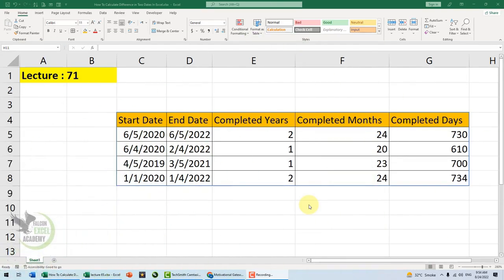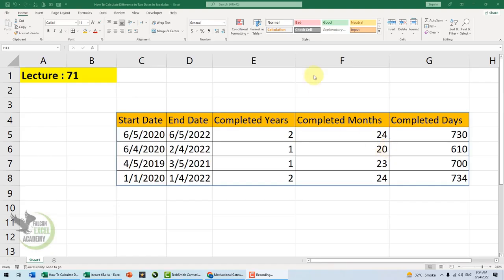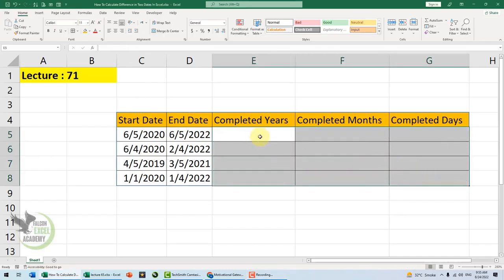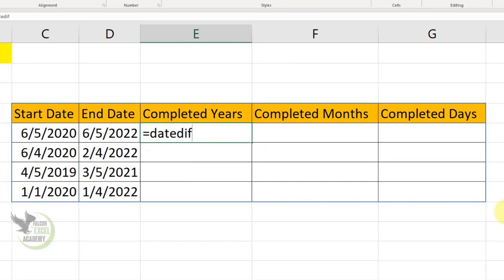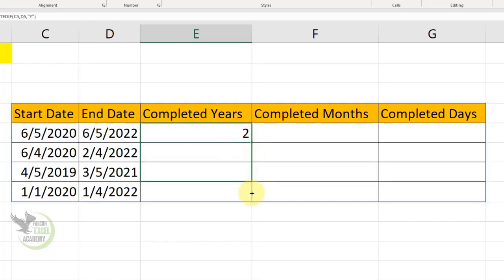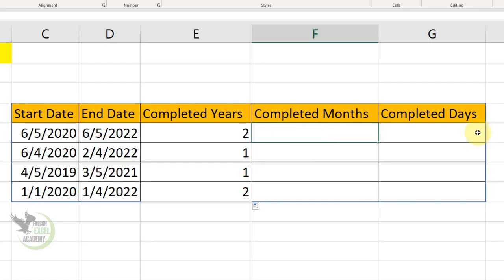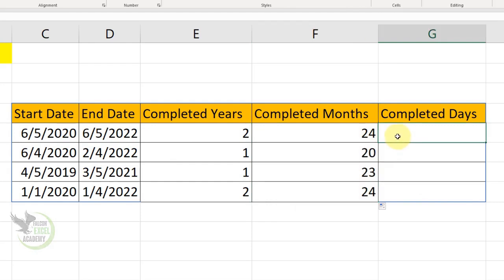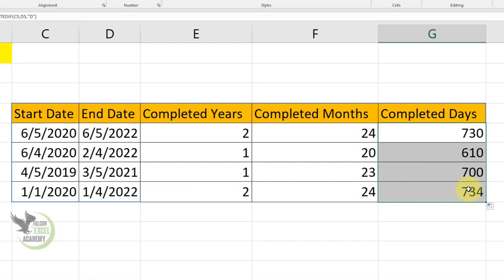How to Calculate Difference Between Two Dates in Excel | Date Difference Formula Explained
Learn how to calculate the difference between two dates in Microsoft Excel using simple and powerful formulas. In this Excel tutorial, you will learn how to find the number of days, months, and years between two dates with practical examples.

✅ Calculate days between two dates
✅ Calculate months and years difference
✅ Use Excel date formulas easily
✅ Beginner-friendly step-by-step guide
✅ Perfect for students, office workers, and Excel learners

Whether you're tracking project durations, employee records, age calculations, or deadlines, this tutorial will help you master date difference calculations in Excel.

📚 Lecture 71 – Learn Excel Complete Course